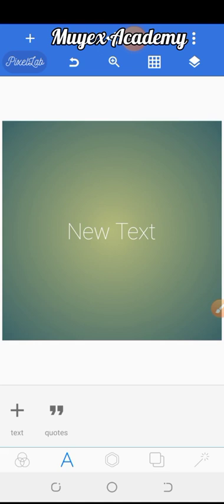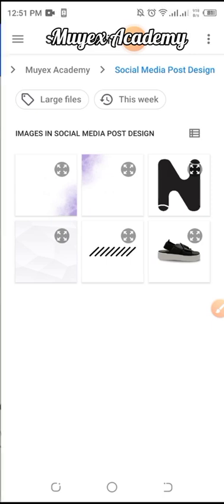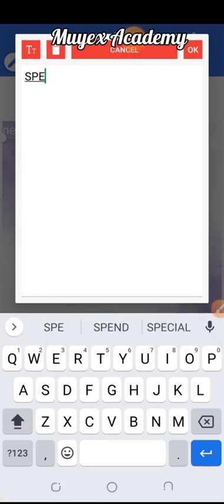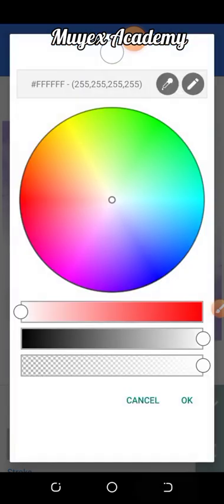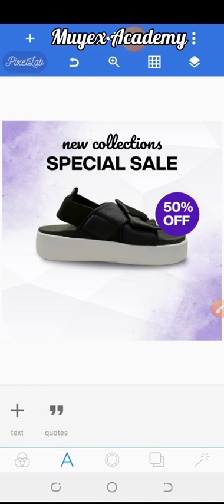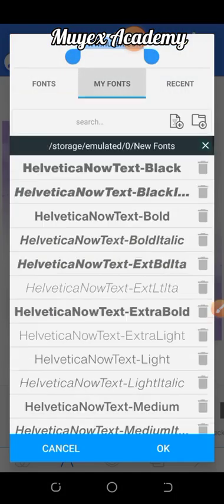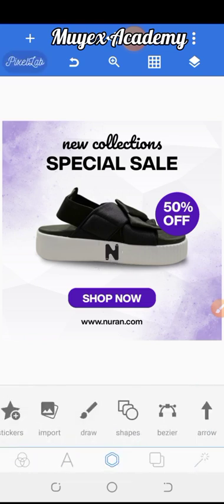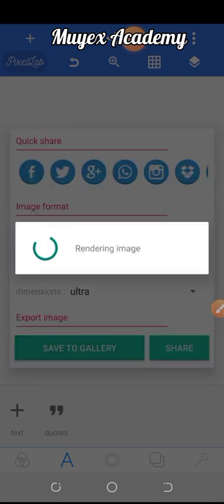Phenanth Asc25 - How to design a social media post